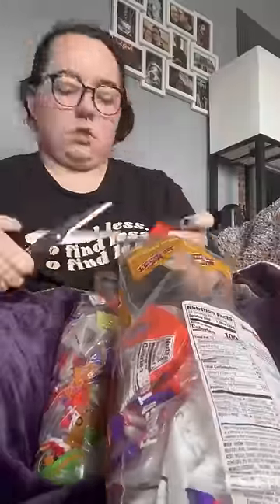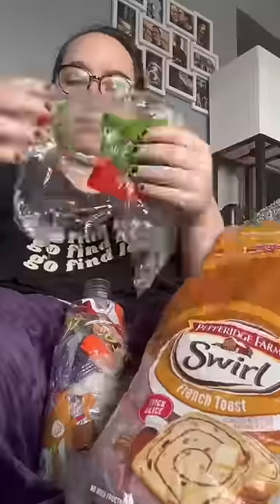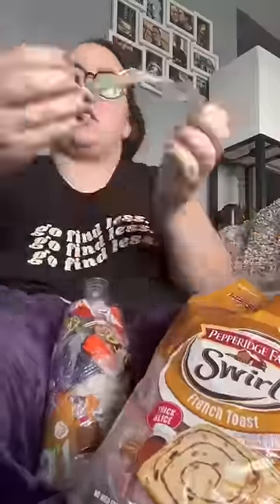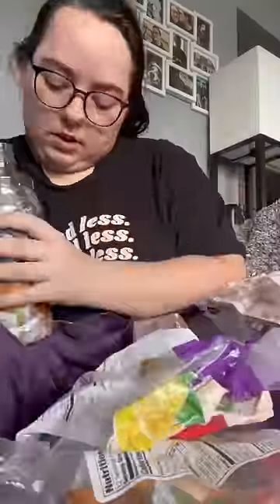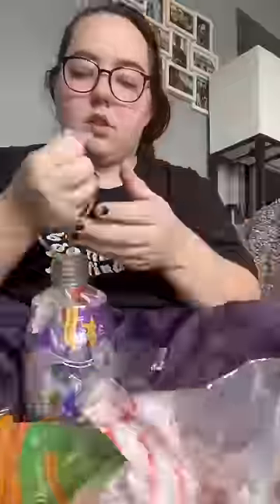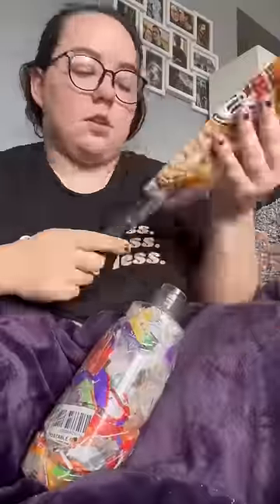Ecobricking my plastic waste to put it to good use!